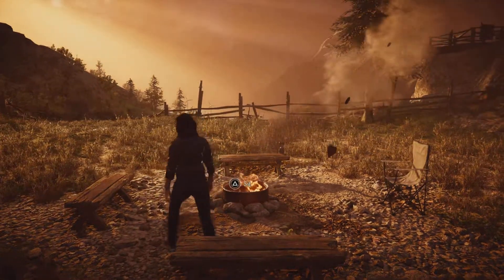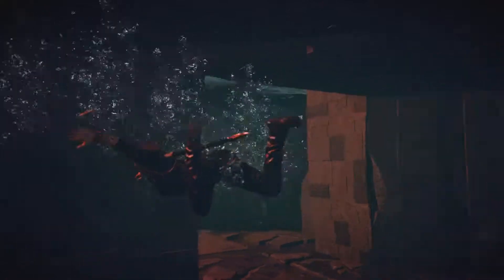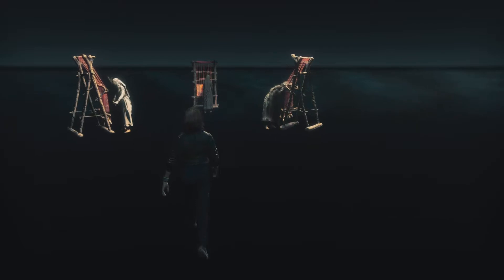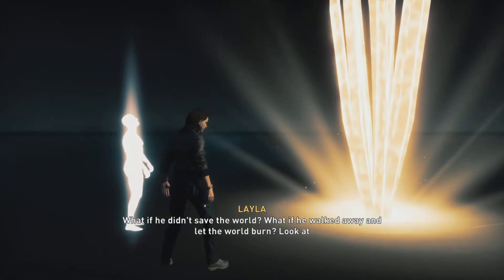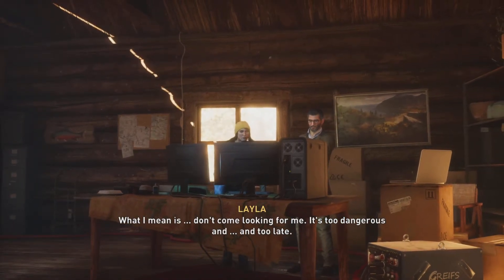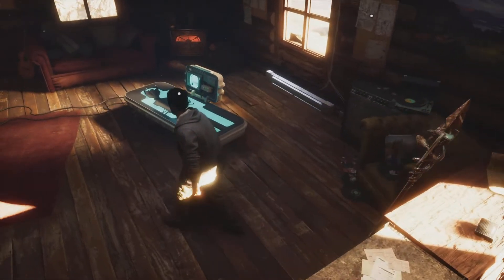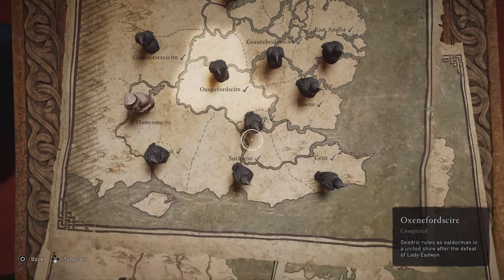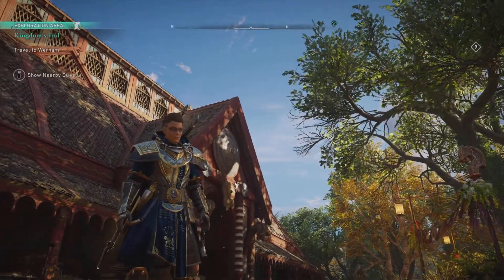ASSASSINS CREED VALHALLA Walkthrough Gameplay Part 57 - Ending (AC Valhalla)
In this Assassins Creed Valhalla Walkthrough i will go through the main story, side missions and endgame bosses. In this episode Layla follows Sigurd and Eivor's footsteps to the ancient vault in Hordafylke. This is the Full Ending of Assassins Creed Valhalla.

Assassin's Creed Valhalla is an action role playing video game developed by Ubisoft Montreal and published by Ubisoft. It is the twelfth major installment and the twenty-second release in the Assassin's Creed series. Set in 873 AD, the game recounts a fictional story during the Viking invasion of Britain. The player controls Eivor, a Viking raider who becomes embroiled in the conflict between the Brotherhood of Assassins and the Templar Order.

Assassins Creed Valhalla Gameplay :

Assassin's Creed Valhalla is an open world action-adventure game, structured around several main story arcs and numerous optional side missions, called "World Events". The player takes on the role of Eivor, a Viking raider, as they lead their fellow Vikings against the Anglo-Saxon kingdoms. The player will have the choice of playing Eivor as either male or female and is able to customise Eivor's hair, warpaint, clothing, armor, and tattoos.

Assassins Creed Valhalla Story :

As a young child, Eivor Varinsdottir witnesses the death of her parents, Varin and Rosta, at the hands of the rogue Viking warlord Kjotve the Cruel before being rescued by Sigurd, the son of the local king. Seventeen years later, an adult Eivor continues her pursuit of Kjotve to take revenge.

Consoles: PS4, PS5, Xbox One, Xbox Series X and PC.